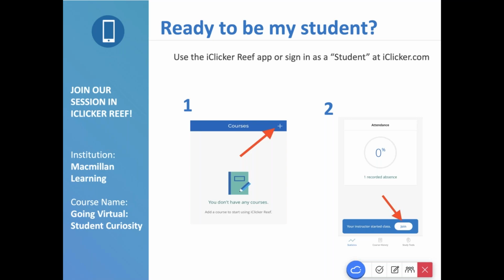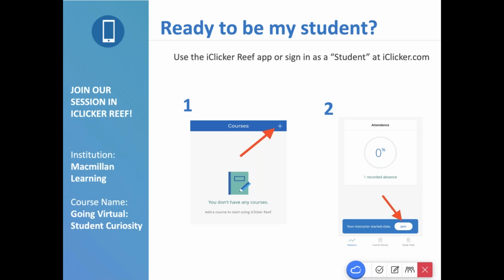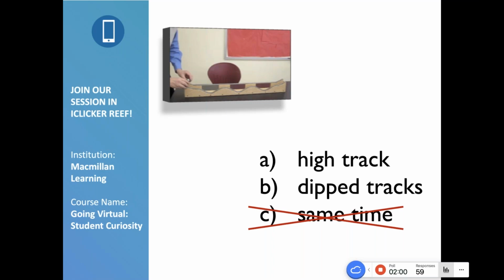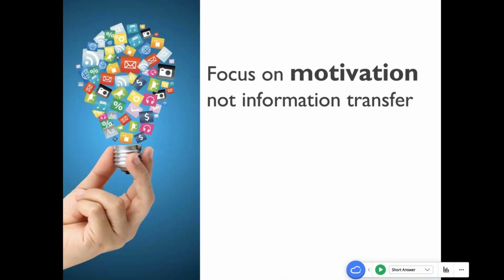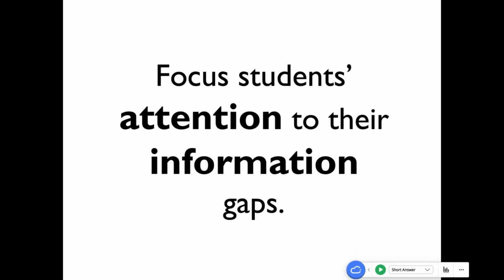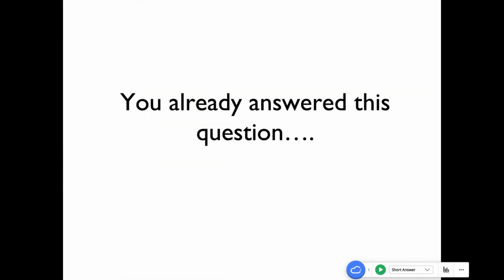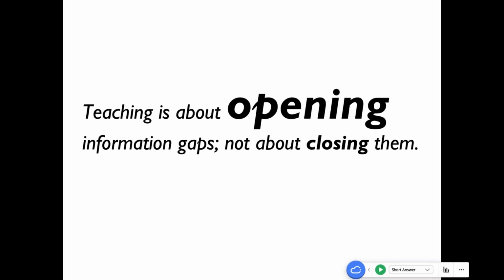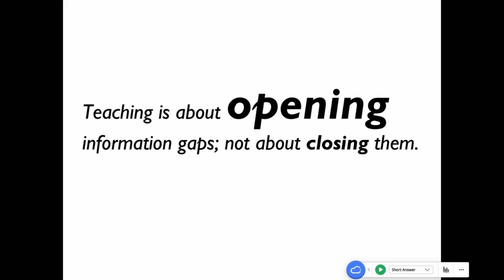Going Virtual How to Create Student Curiosity in Remote Instruction Courses